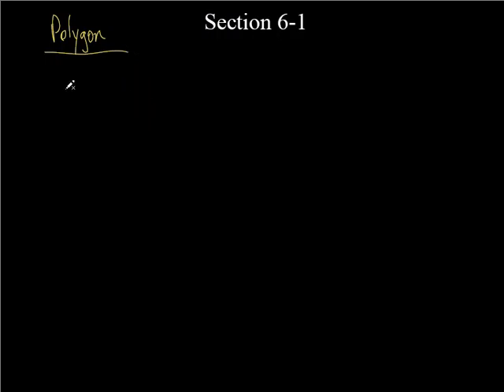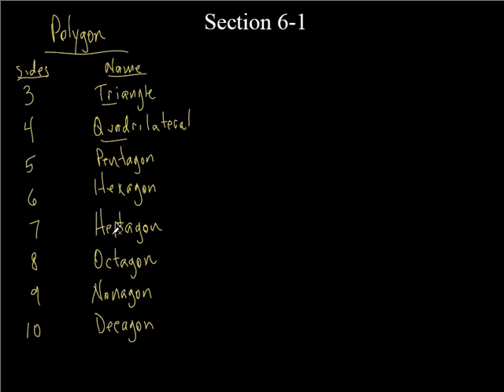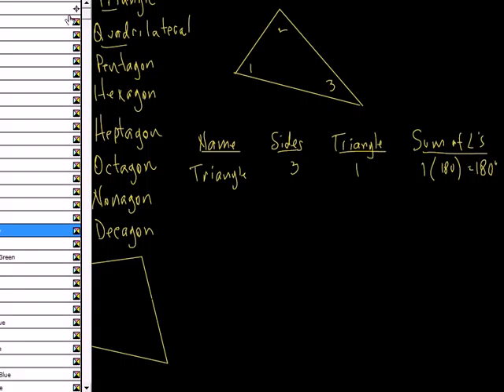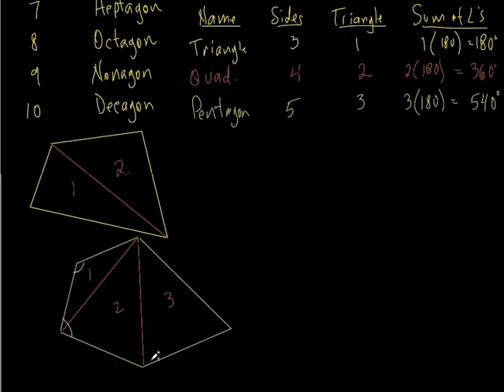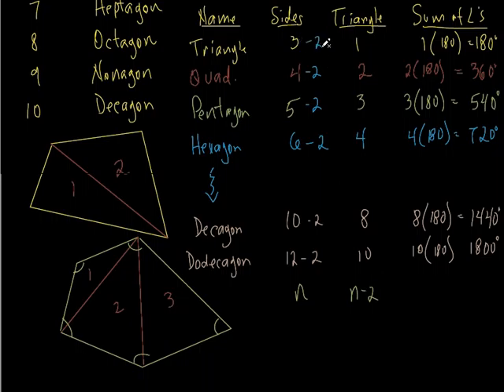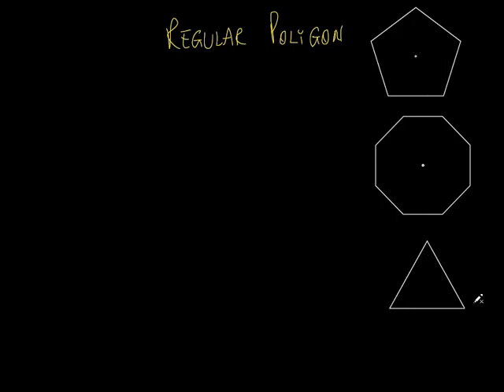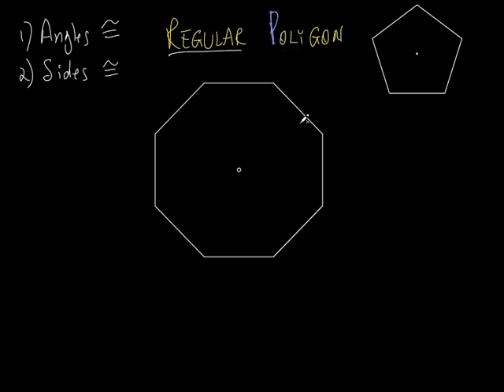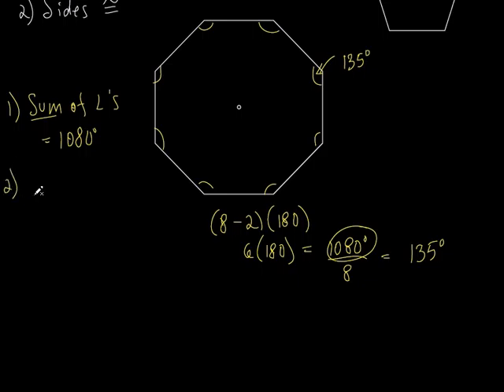6 Sec 6 1 Angles of Polygons